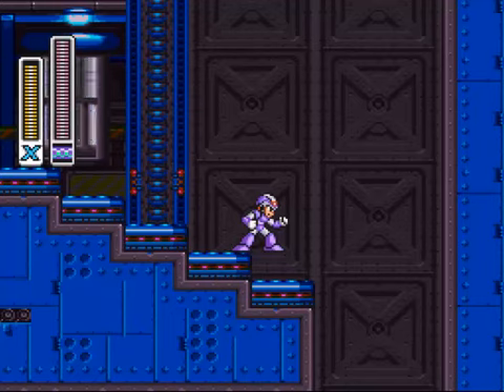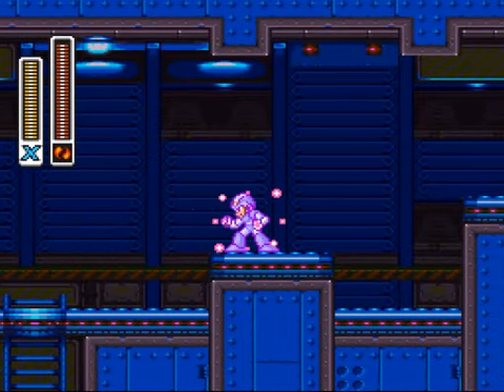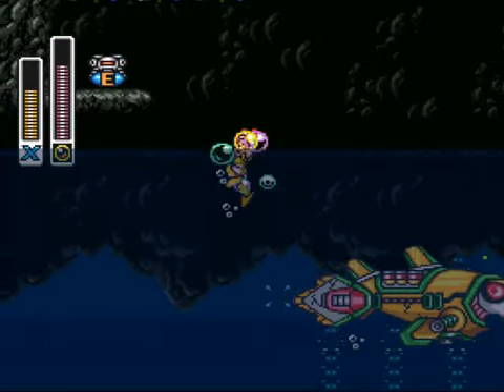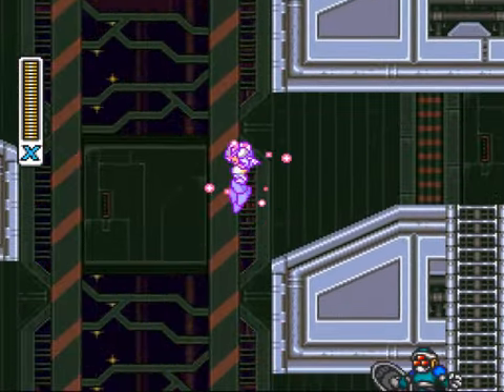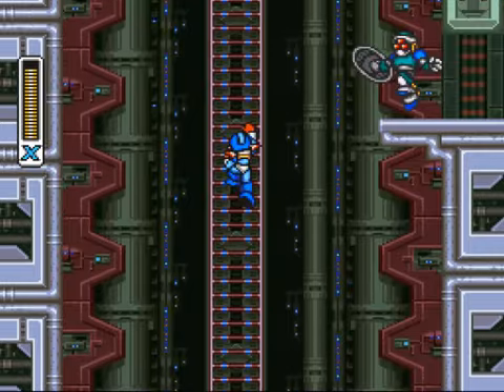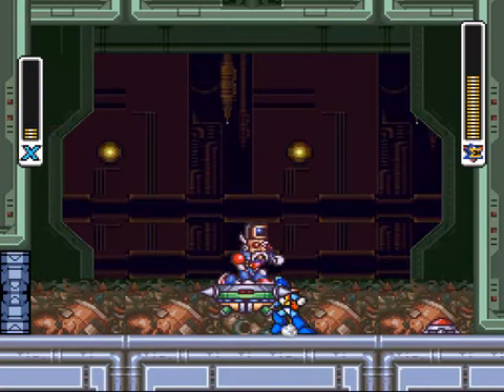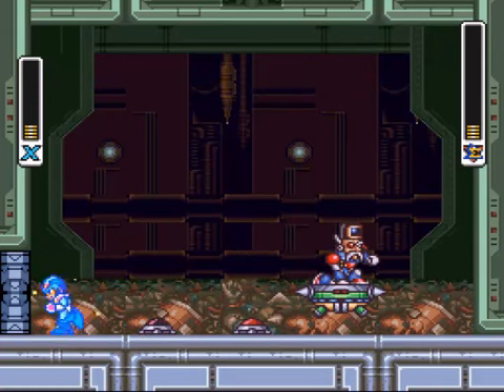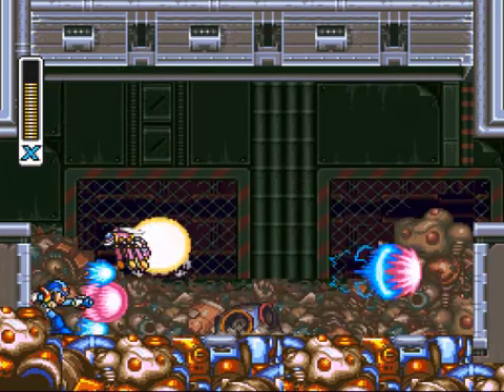Let's Play Mega Man X2 #4: Serges, and Morph Moth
If it is not Serges pattern that bugs you, it would be the mines that he keeps laying on the floor. After defeating him, you will get the first Zero part. As for Morph Moth, the pattern is pretty basic.